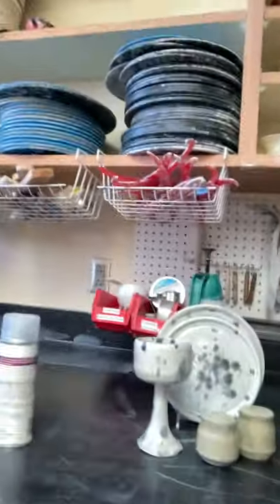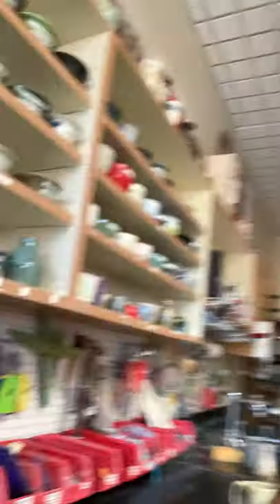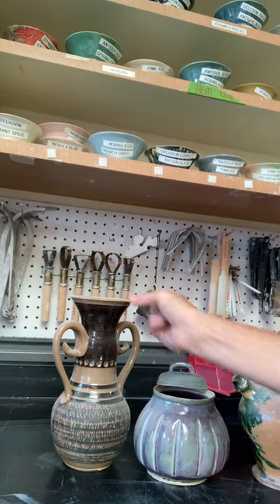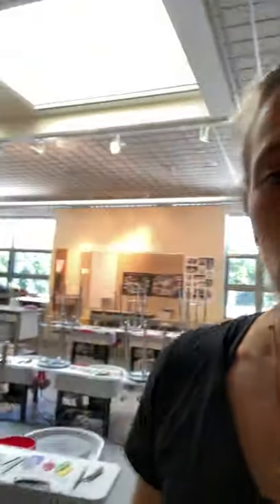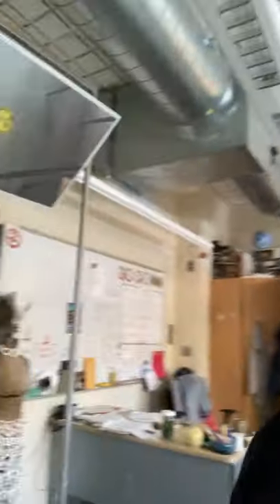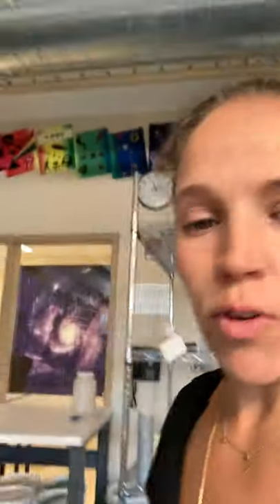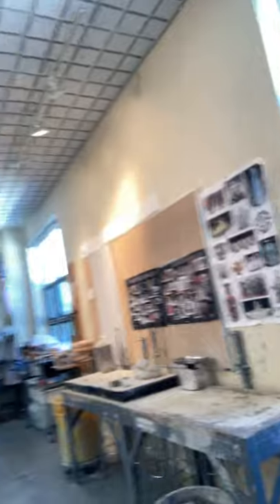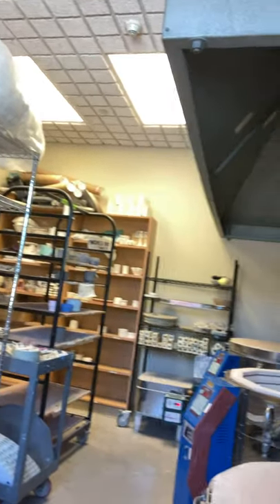Welcome to Ceramics Intensive AKA CeramFam at WHS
Meet teacher Amie Larson and see examples of work students will create while enrolled in the Ceramics Intensive program all while getting a studio tour!